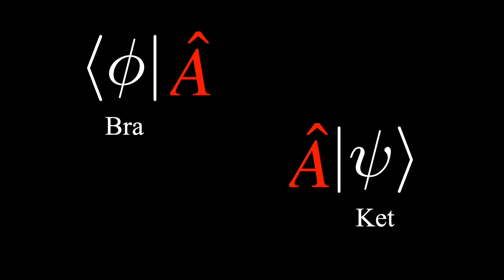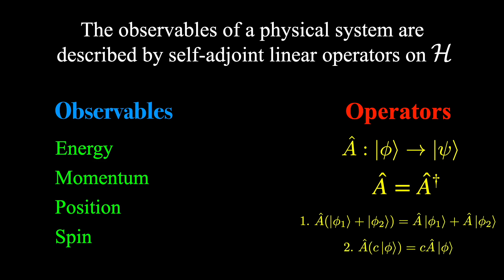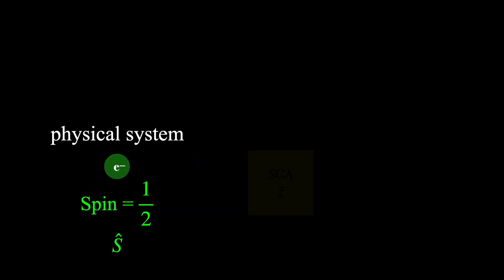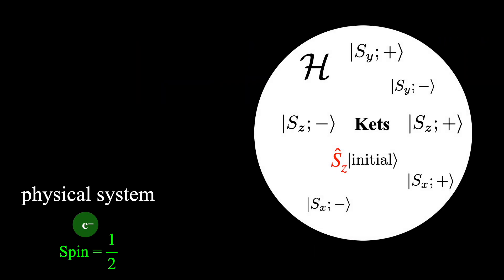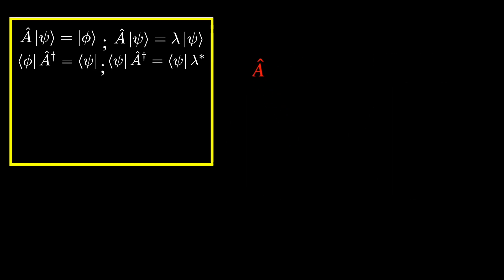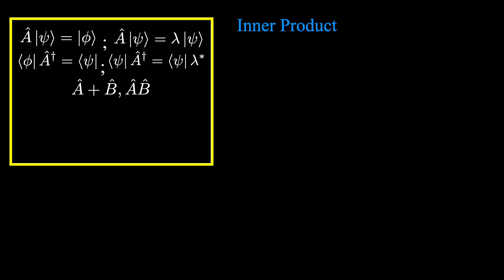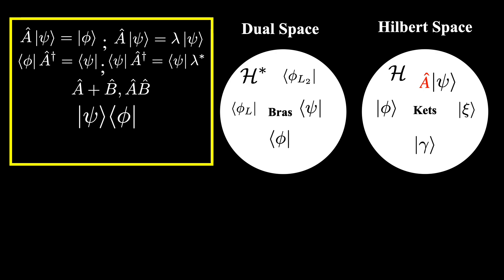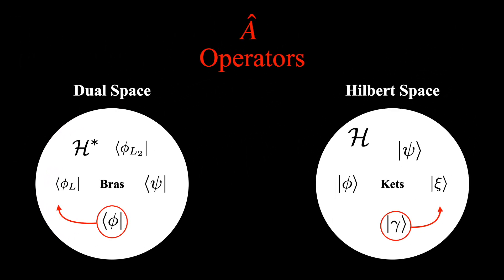A Crash Course on how Quantum Operators work when using Bra Ket Notation | Quantum Theory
This is the sixth video in my Quantum Theory playlist. I explain how Quantum Operators work when using Bra Ket Notation (aka Dirac Notation). Along the way, I also highlight how Operators in Quantum Mechanics are related to Observables.

0:00 Introduction
0:30 Connection between Observables and Operators
1:55 Spin Operator and the Electron
3:12 How Operators act on Kets
3:38 How Operators act on Bras
4:20 How to Add or Multiply Operators
5:32 The Outer Product as an Operator
6:00 Useful Relation between Operators, Bras, and Kets
6:59 Conclusion